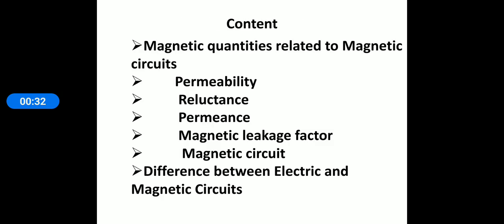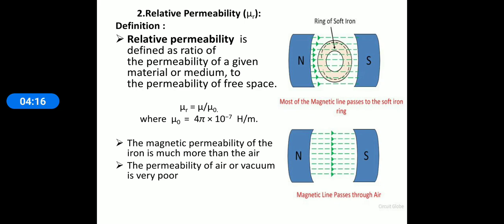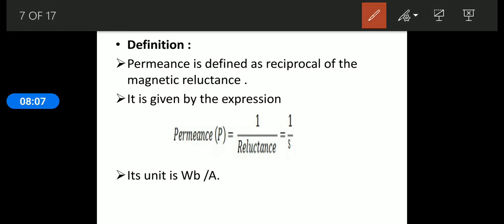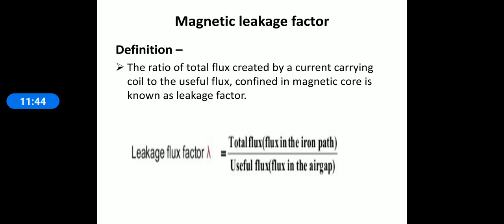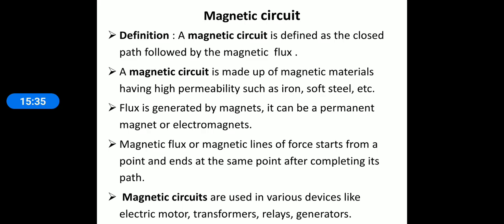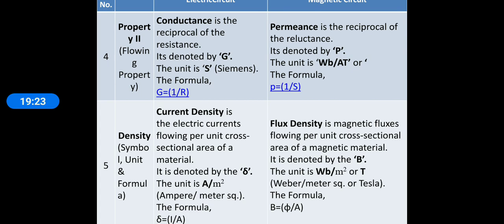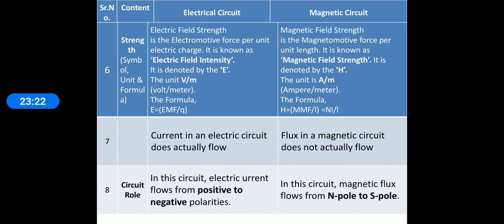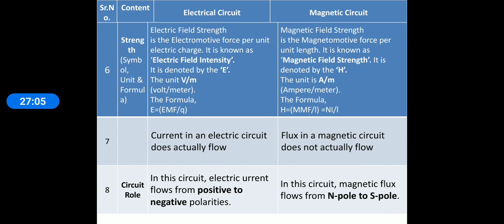Sub-BEE 22.7.20 Unit -1 Topic - Introduction of Magnetic Quantities related to magnetic circuits